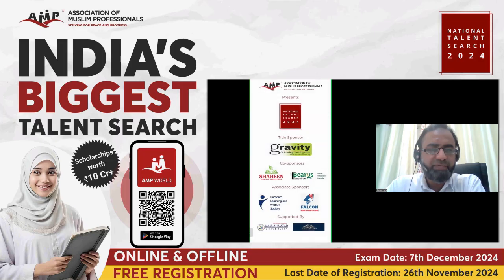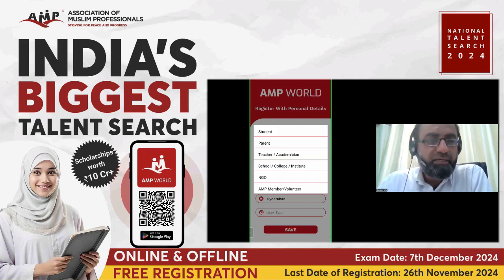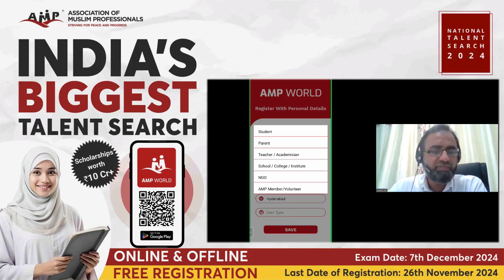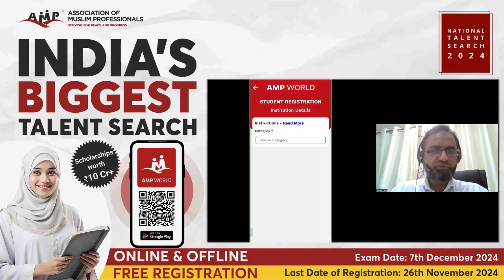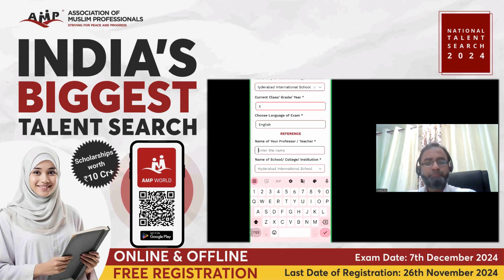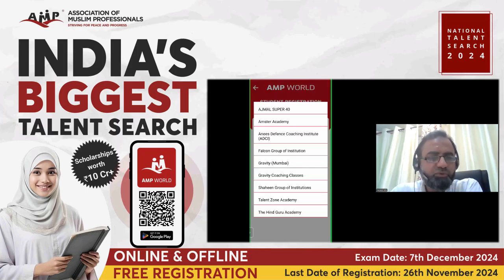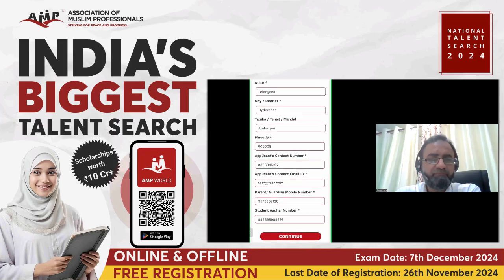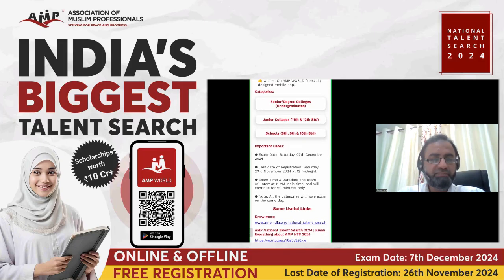AMP NTS 2024 | How to Register - AMP World app, Eligibility Criteria, Syllabus, & many more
Register Now!!!

Categories:
Senior/Degree Colleges (Undergraduates)
Junior/Intermediate Colleges (XI & XII)
Schools (VIII, IX & X)

📌Important Dates:
Exam Date: Saturday, 7th December 2024
Last date of Registration: Tuesday, 26th November 2024 at 12 midnight
Exam Duration:  The exam will start at 11 AM to 12.30 PM India time, for 90 minutes.
Venue: AMP NTS 2024 will take place both offline and online across India.

Offline : Select your exam centre in your District while registration.
Online : AMP WORLD (specially designed mobile app).

Registration Process: AMP WORLD (specially designed mobile app)
Visit Google Play Store
Search for AMP World
Install AMP World App on your mobile phone and
On the app, follow the instructions to Register

Or

Registration/Participation Fee: It’s FREE

SYLLABUS FOR AMP NTS 2024
The question papers are being set by a team of eminent academicians drawn from prestigious universities & institutes from across India.

For Colleges (Junior and Senior/Degree):
These questions are patterned on the standard aptitude tests conducted by companies, UPSC, GRE, etc, and will cover the following 5 topics/sections – each section containing set of 20 questions.
Quantitative Analysis
This section assesses your mathematical and analytical skills.

Data Interpretation and Logical Reasoning
Here, you'll be tested on your ability to interpret data and use logical reasoning to solve problems.

Vocabulary and Reading Comprehension
This section evaluates your language skills, including vocabulary and reading comprehension.

Current Affairs
You'll be asked questions about current events and developments.

General Knowledge
This section tests your general knowledge on a wide range of topics.

NOTE: There will be a separate Question Paper for both the Junior/Intermediate College (XI & XII) and Senior/Degree College (degree; first four years) categories.

For Schools (VIII, IX, X):
These questions are patterned on the NTSE conducted by NCERT, and will consist of the following two parts

Mental Aptitude Test (MAT)
This section is common to all classes and assesses your mental aptitude and logical reasoning skills. This section will contain 50 questions.

Scholastic Aptitude Test (SAT)
The SAT is divided into different subjects below and each subject will have 10 questions
1. English
2. Mathematics
3. Science
4. Social Science
5. General Knowledge & Current Affairs

NOTE:
There will be a separate Question Paper for VIII, IX and X Class Students.
MAT Section will be common to all classes whereas SAT will be different.

Helpline Number (10 AM to 7 PM):
Pls WhatsApp before calling.
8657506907 School (VIII, IX & X)
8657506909 Junior/ Intermediate Colleges (XI &XII)
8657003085 Senior/ Degree Colleges (Undergraduates)

Helpline Meeting (5 PM to 7 PM Daily):
There will be a special session on AMP NTS 2024, for participating students to know more about How to Register, AMP World App, Eligibility Criteria, Syllabus, Preparation & Rewards, etc every day.

Day and Date: Everyday
Time: 5 PM to 7 PM (IST)

Zoom ID: 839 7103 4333
Passcode:  AMPNTS